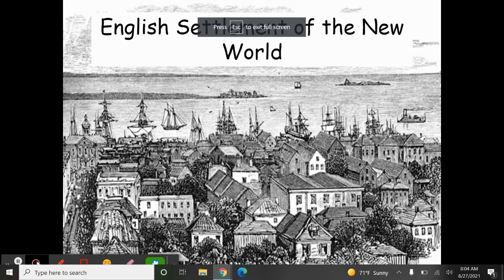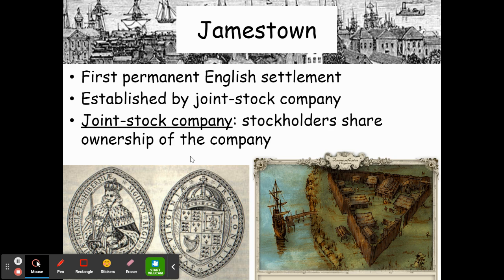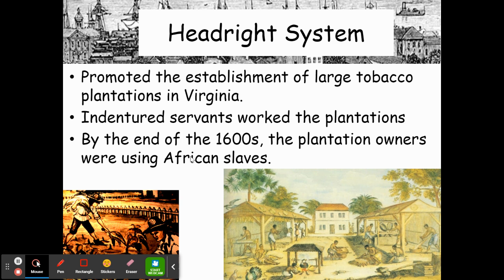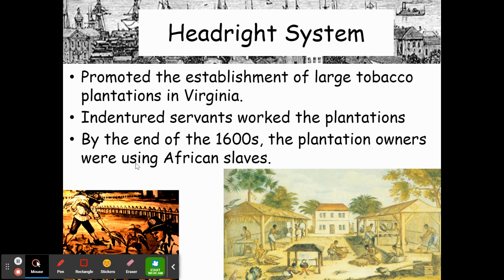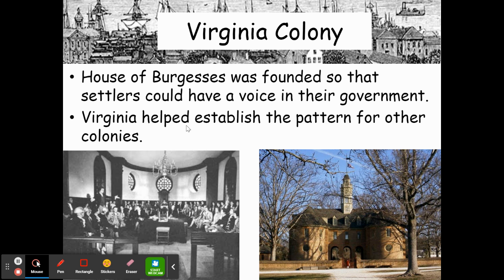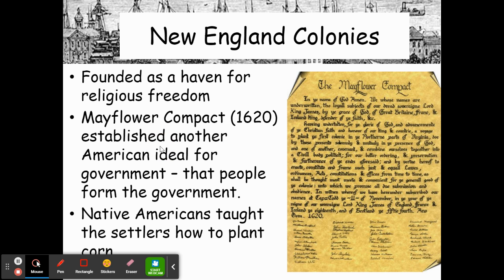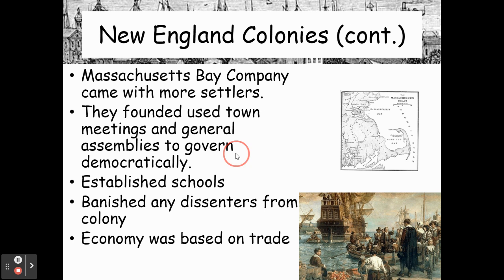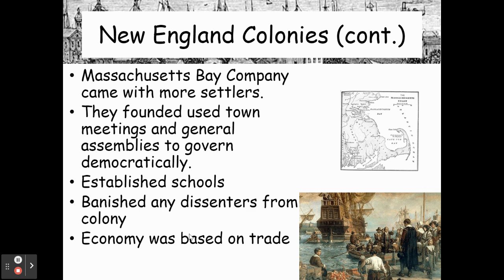Aug 27, 2021 lecture